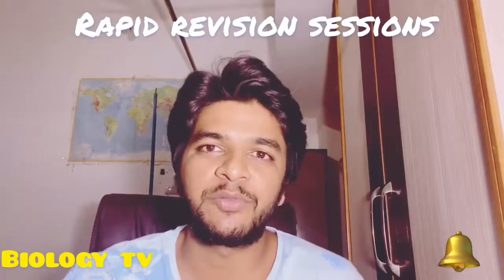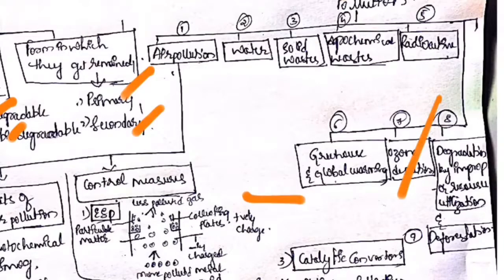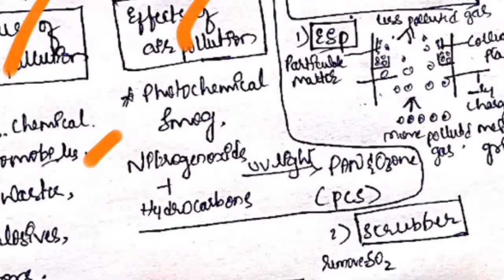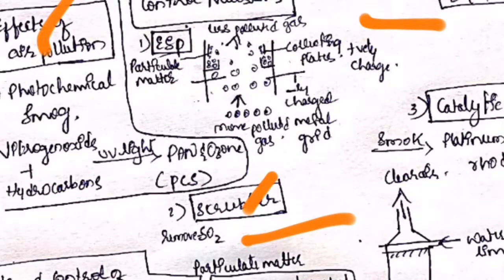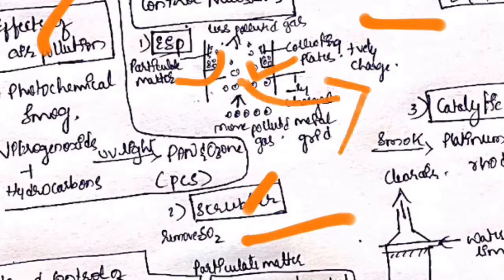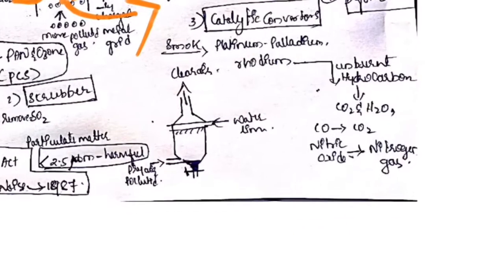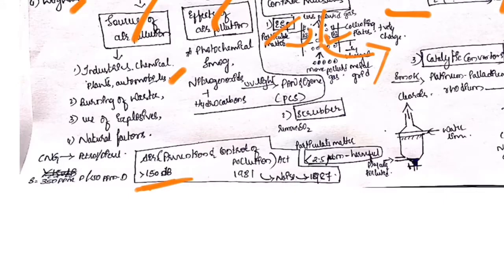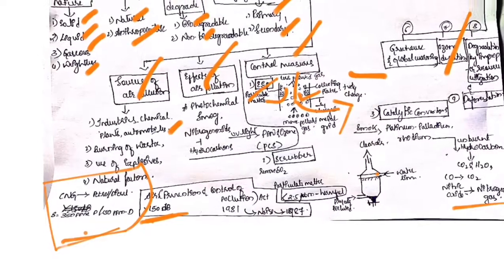NEET BIOLOGY Environmental issues Part1Air pollution